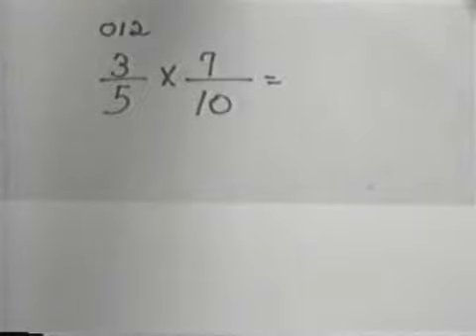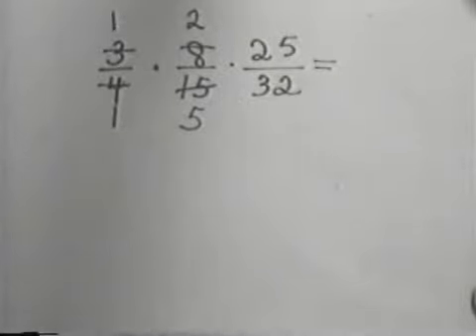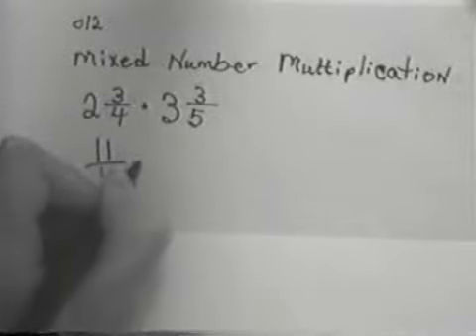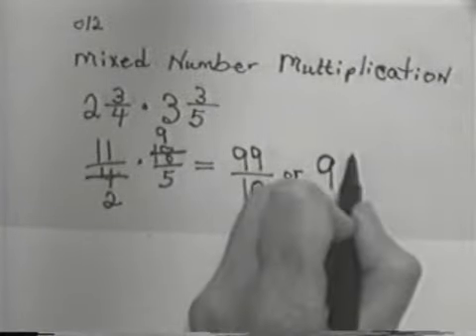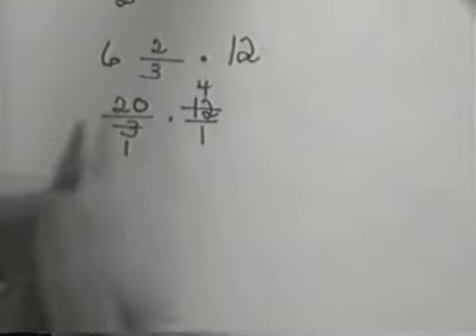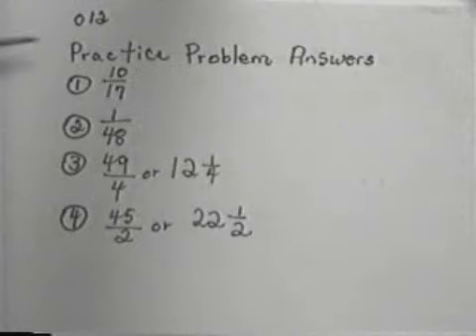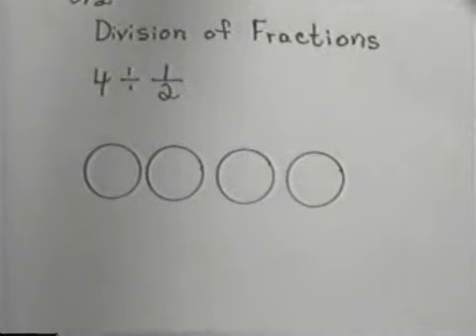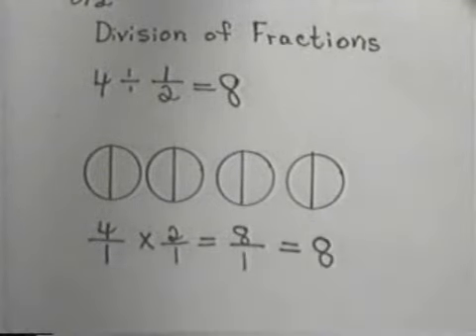Fractions: Multiplication and Division Pt2